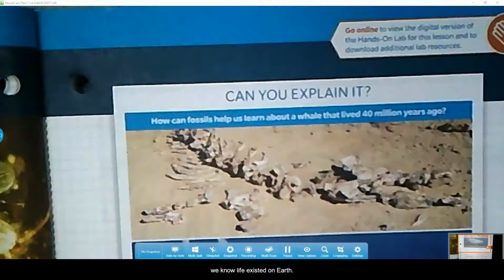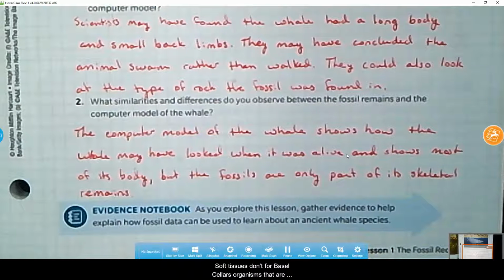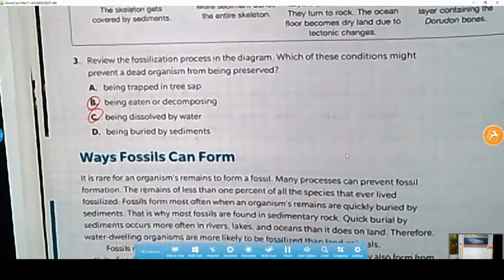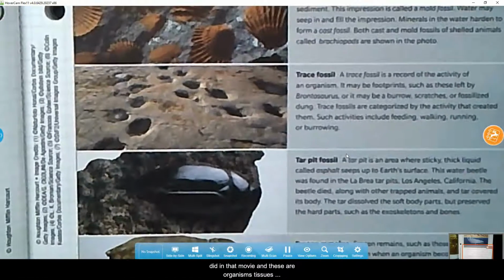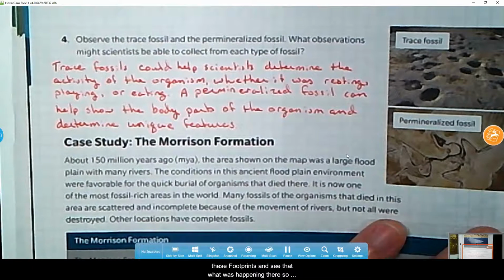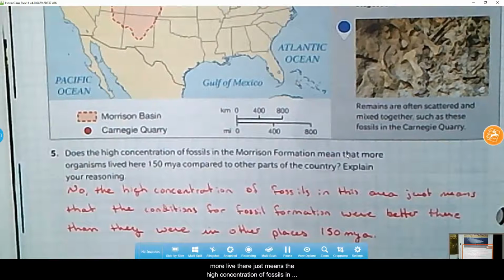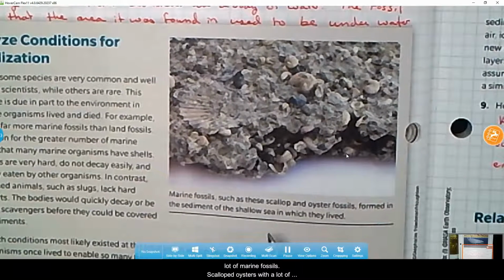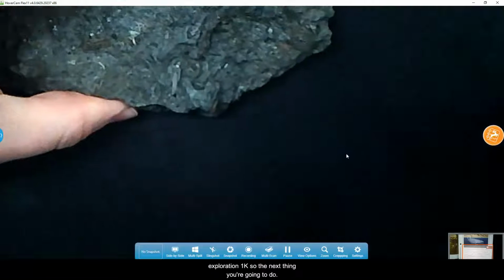Module D Lesson 1 Exploration 1 CC